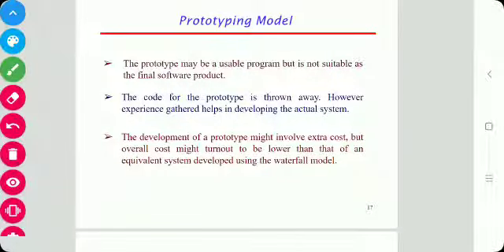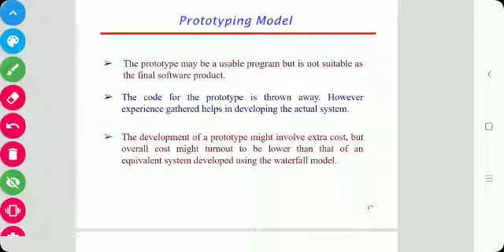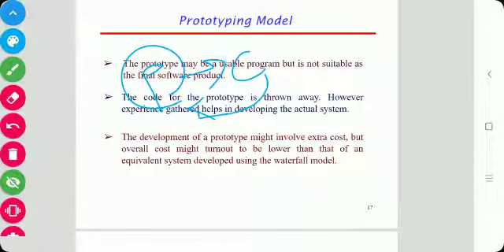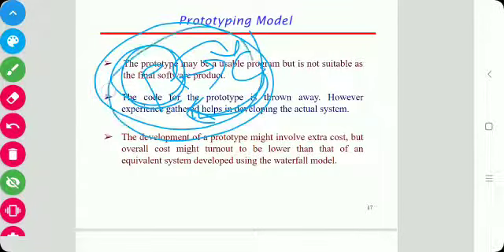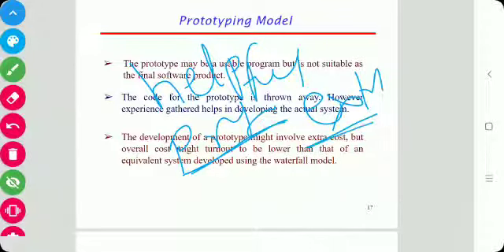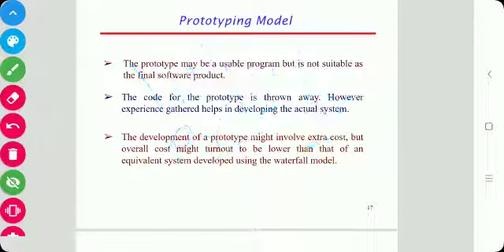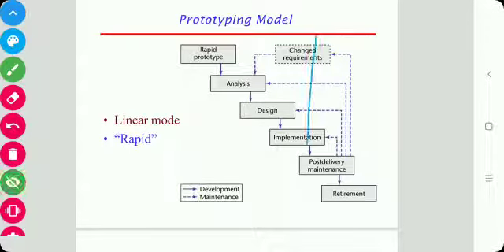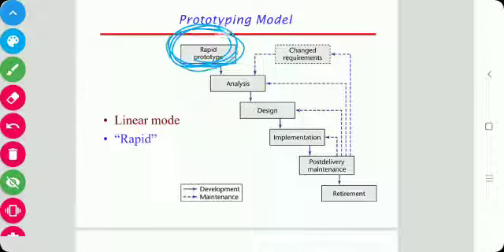SE- Software Engineering- TE CSE-IT- Prototyping Model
Prototyping Model